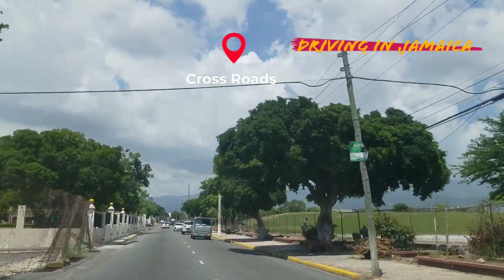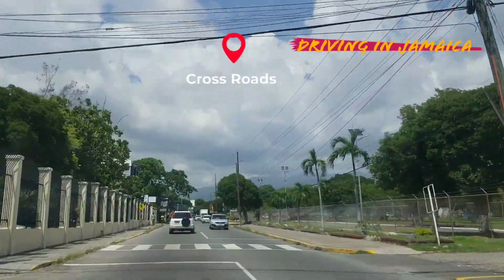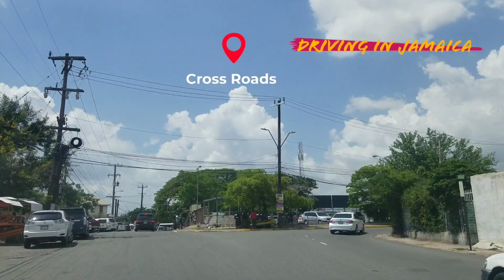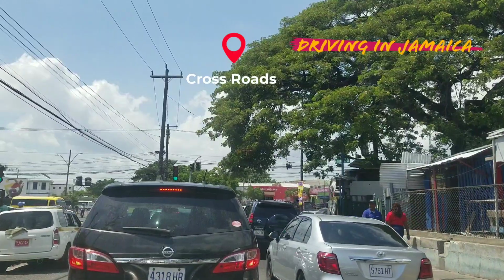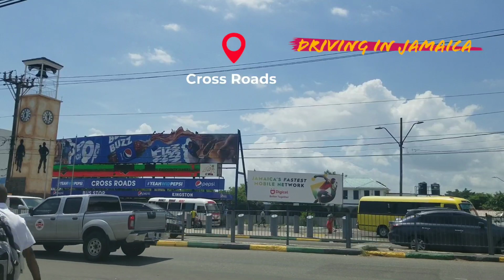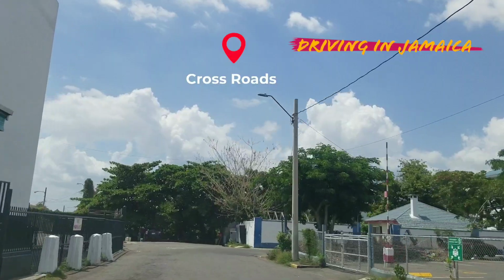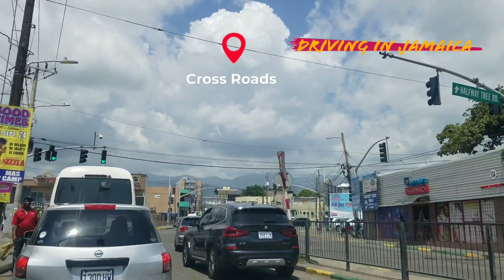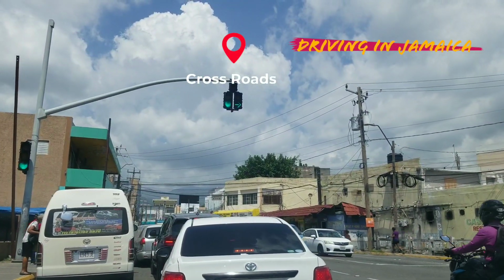Cross Roads Jamaica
A narrated driving tour Cross Roads Jamaica